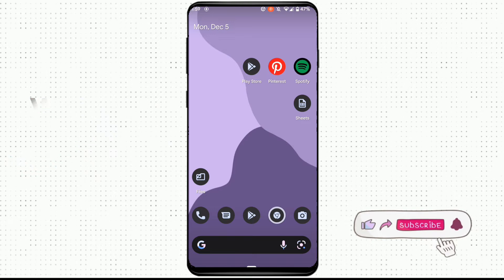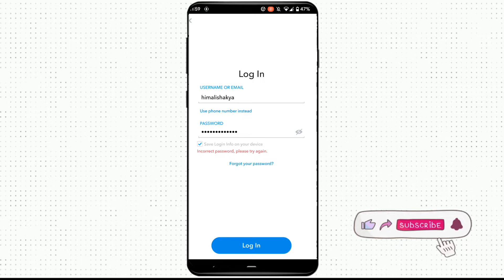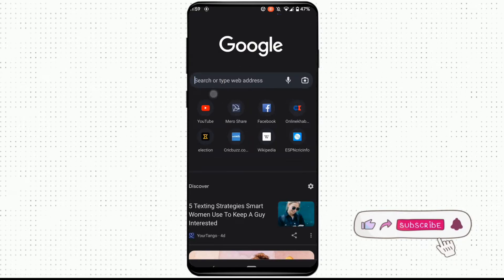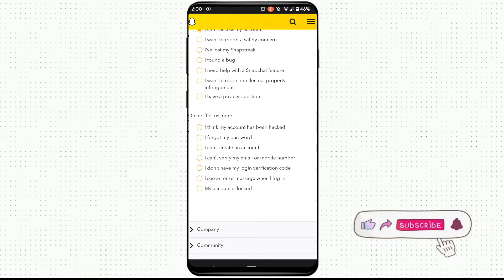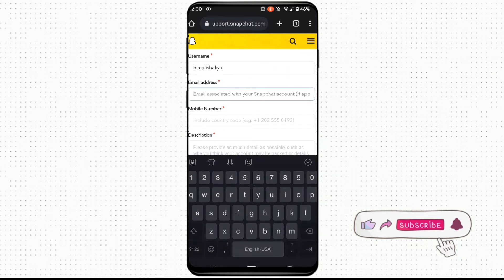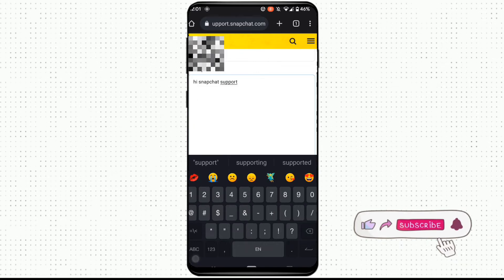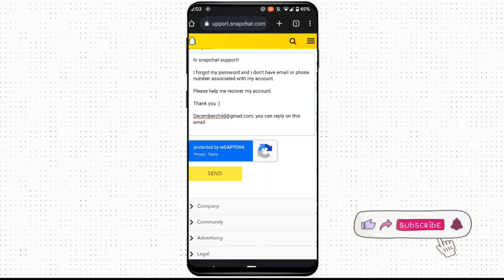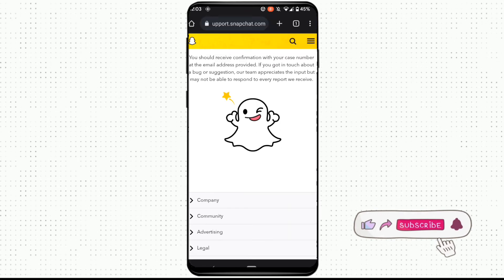How To Recover Snapchat Account Without Email Or Phone Number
If you've lost access to your Snapchat account and don't have your email or a phone number saved, don't worry! In this video, I'll show you how to recover your Snapchat account without either of those things.

It's a process that can be a little bit tricky, but with the right steps, it's definitely doable. So watch this video and get started on recovering your Snapchat account today!

00:10 How To Recover Snapchat Account Without Email Or Phone Number
00:20 Open Your Snapchat App
00:30 Recover Snapchat Account Without Email Or Phone Number